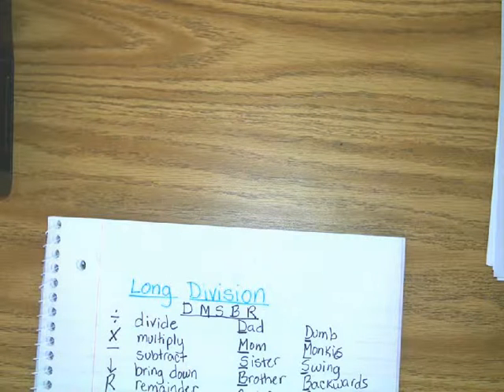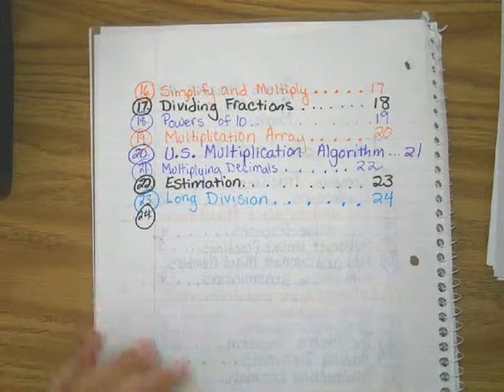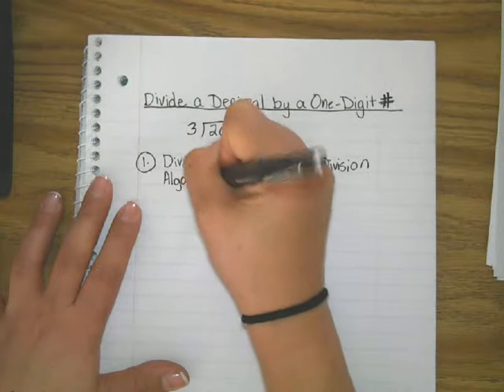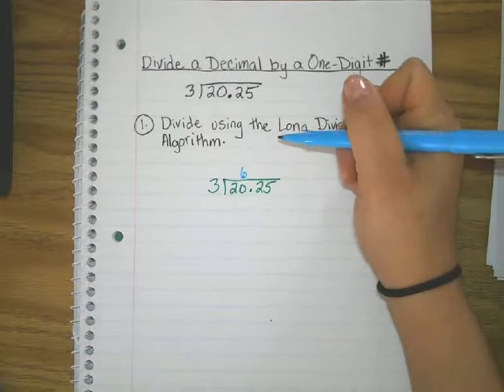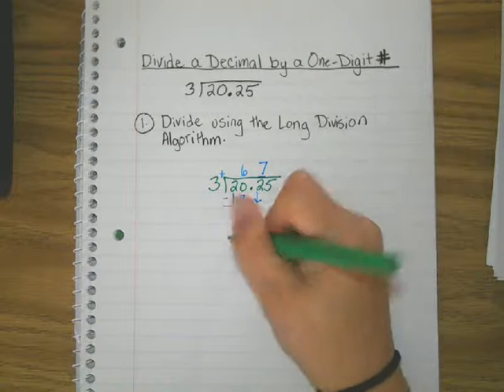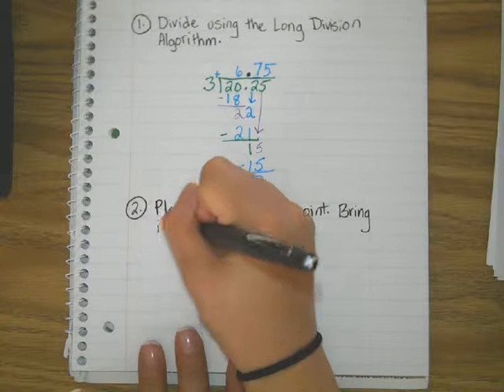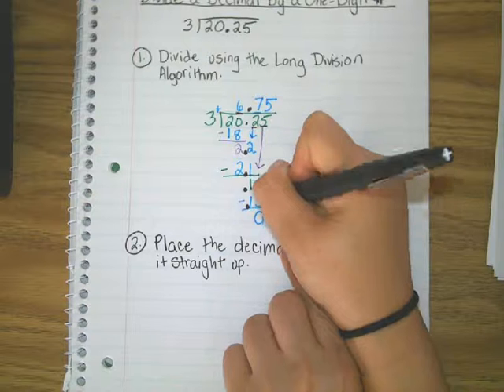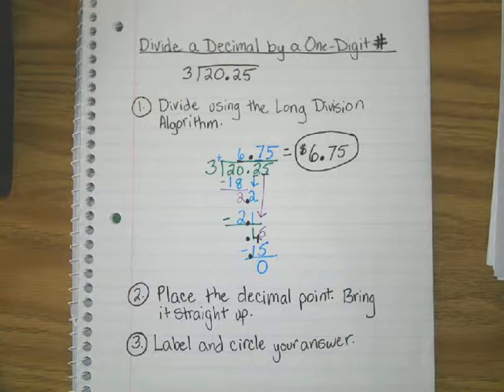divide a decimal